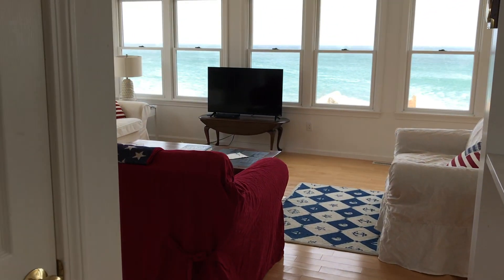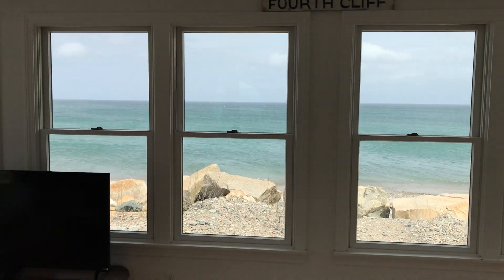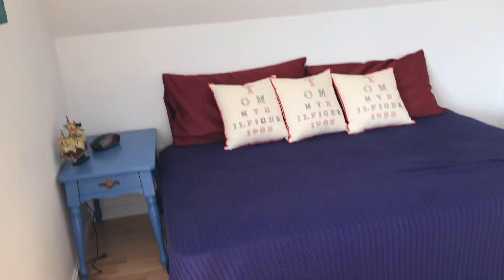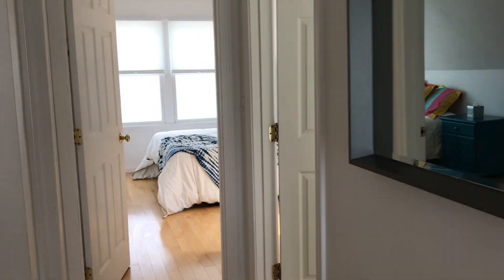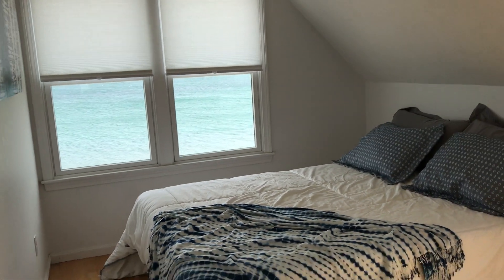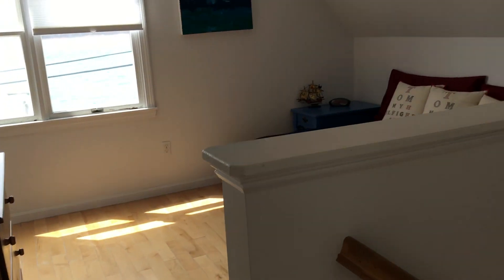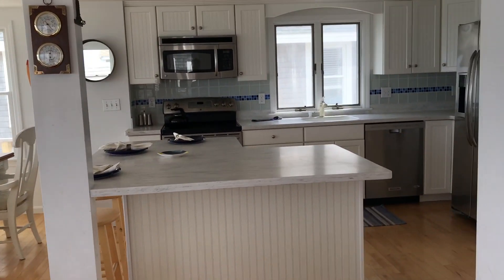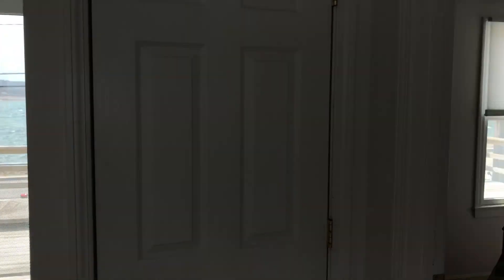198 Central Ave,"Humarock" Scituate, Ma 02066 BEach house for sale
Oceanfront, 3+ bedroom, 2.5 bath, year round home  forsale.